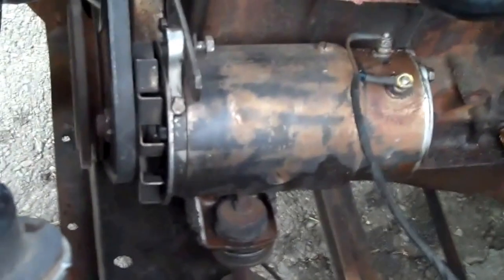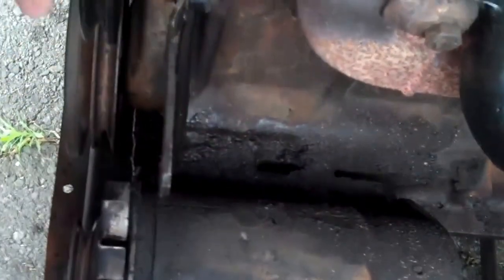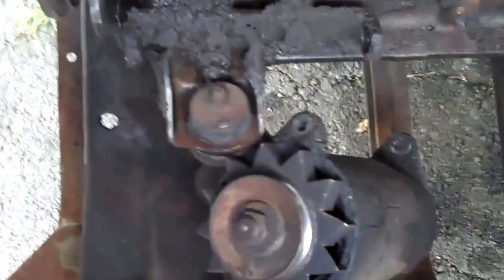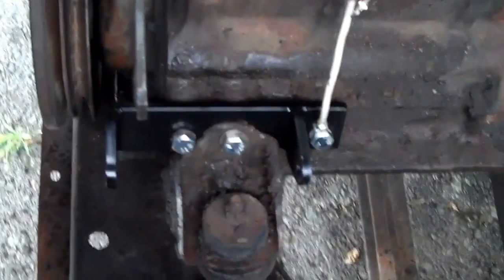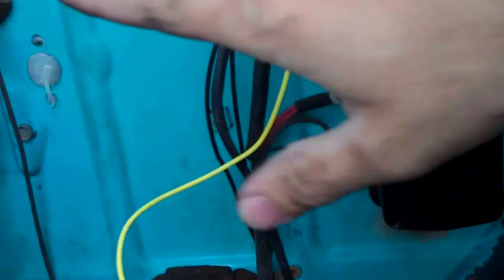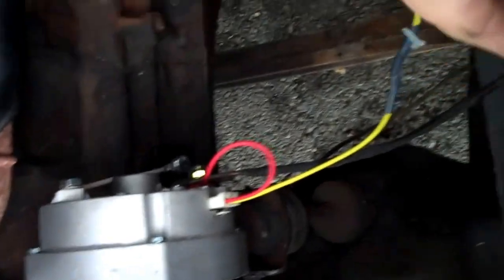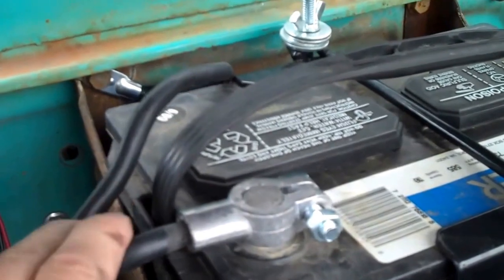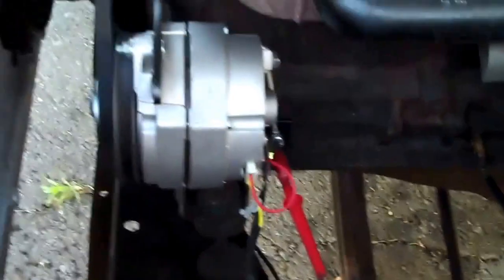Generator to Alternator Coversion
Removing a generator and installing a alternator. Any questions i can try to answer.

The Conversion with an Alternator

An alternator conversion is slightly more complicated than generator conversion, but it's still pretty straightforward. (Again, all parts are available from Patrick's Antique Cars)
 1.Disconnect the battery.
 2.Remove the 6V generator.
 3.Mount the Alternator. Brackets are available from various manufacturers.
 4.Use a "DA Plug" which allows you to eliminate the old voltage regulator. Attach the short wire to the alternator post. Attach the long DA wire to the ignition switch so it is powered only when the switch is on.
 5.Remove the voltage regulator, and connect the BATT wire to the wire that previously ran to the generator. Attach this to the alternator post (along with the short DA wire).
 6.Replace the 6V Coil with a 12V Coil. Use a coil with an internal resistor or install an ignition ballast resistor in the wire between the coil and the ignition switch.
 7.Replace all light bulbs. Don't forget dash/instrument lights and turn signal indicators.
 8.Replace all flashers and relays.
 9.Install the above listed Gas Gauge Voltage Reducer on the rear of the gauge.
 10.Install the above listed Accessory Voltage Reducer in the wire between the heater and heater switch.
 11.Make sure all other accessories are 12-volt ready.
 12.Reconnect the Battery and you're done!

This information is believed but not guaranteed to be correct.

LINKS